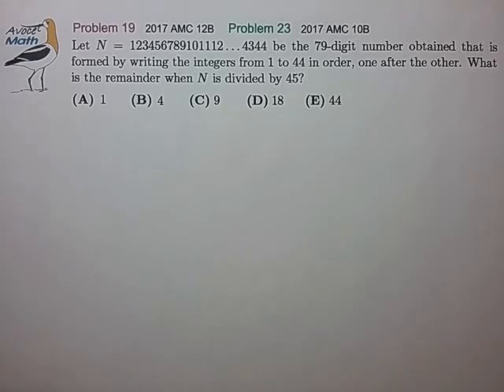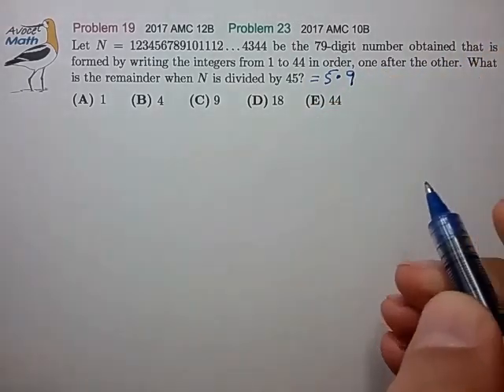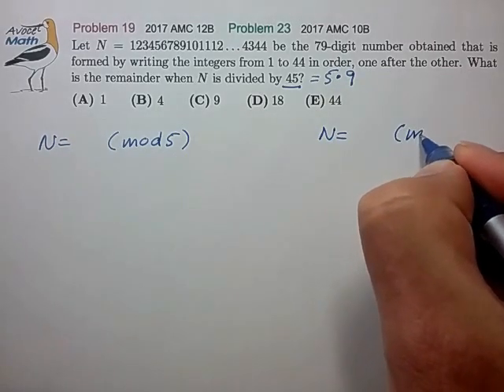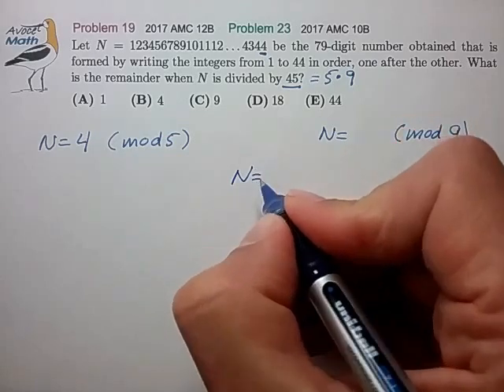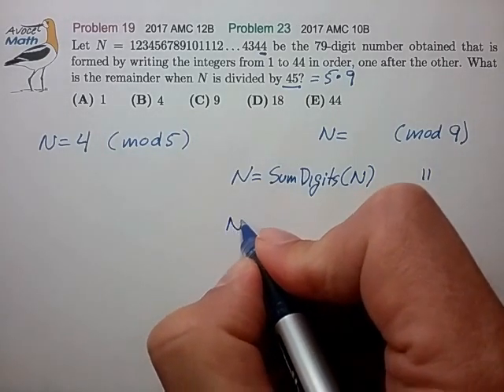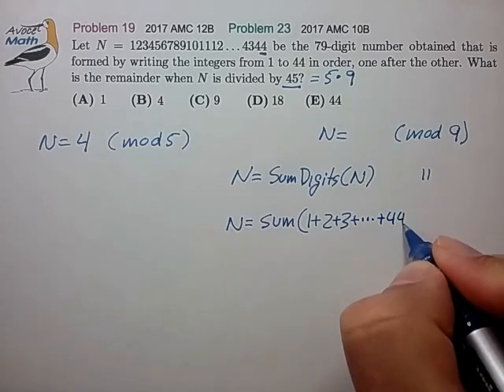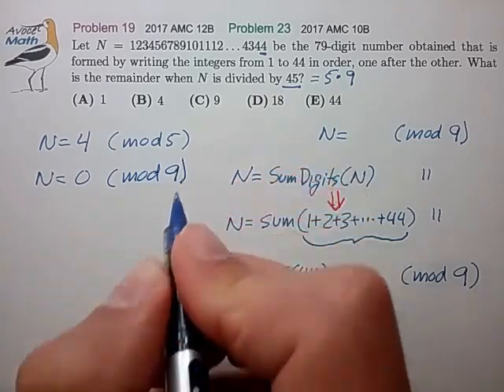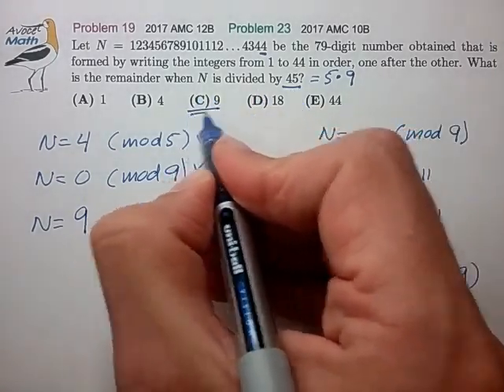AMC Modular Arithmetic Example 3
If the number K is known in (mod m) and (mod n) and m and n are relatively prime, then the value of K (mod m•n) is uniquely determined.  For example, if K=1 (mod 5) and K=2 (mod 3) then K=11 (mod 5•3=15).

💙 Algebra Line 2 to Line 3 Explanation:

Take a simple example with N = 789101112

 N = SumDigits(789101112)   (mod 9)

 N = 7+8+9+{1+0}+{1+1}+{1+2}   (mod 9)

Now the critical step: multiply the tens place digits by 10, a number equal to 1 in mod 9.

 N = 7+8+9+{10•1+0}+(10•1+1}+{10•1+2}   (mod 9)

 N = 7+8+9+10+11+12   (mod 9)   ■

Without this shortcut, we can just sum the digits of N:

Units Digits
4(1+2+3+4+5+6+7+8+9) + 1+2+3+4 = 4•45 + 10 = 190

Tens Digits
10•1 + 10•2 + 10•3 + 4+4+4+4+4 = 10•6 + 20 = 80

Sum of all digits = 190 + 80 = 270 = 0 (mod 9)